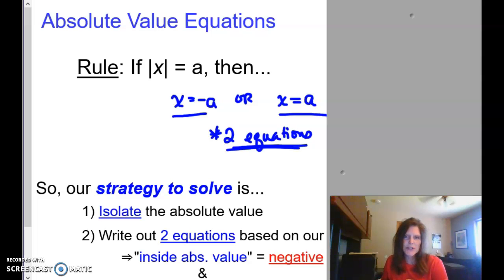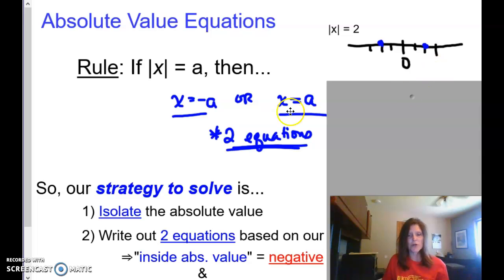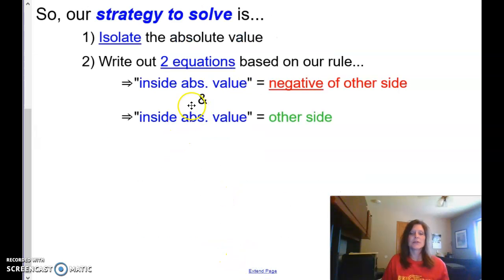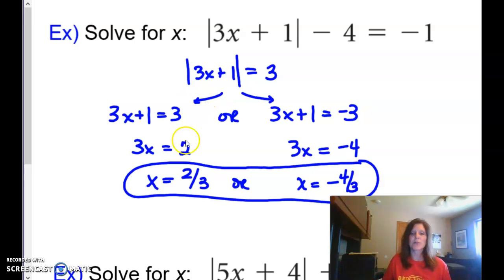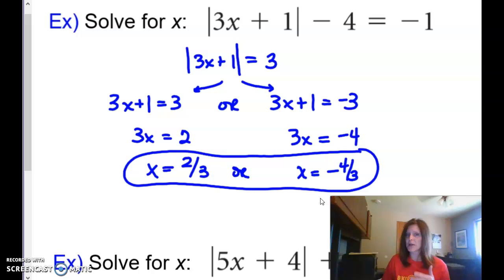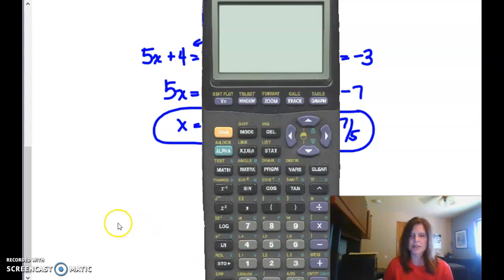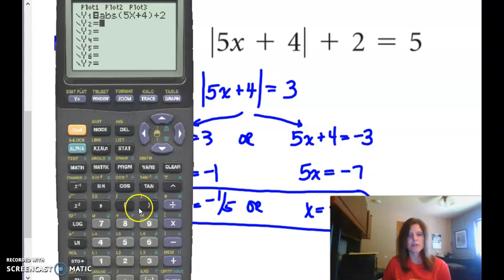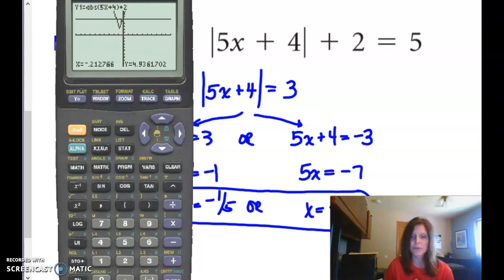Absolute Value Equations